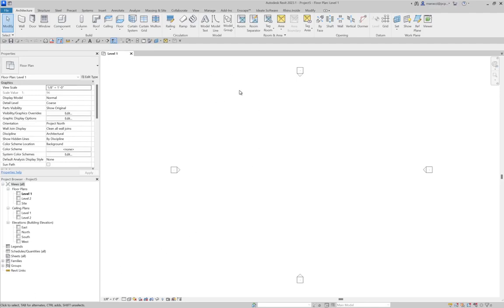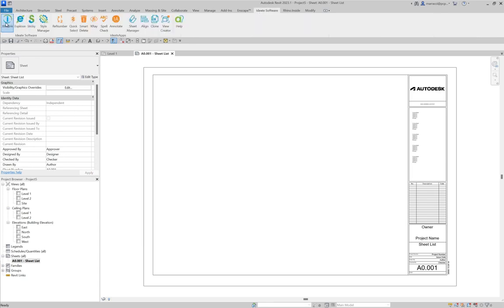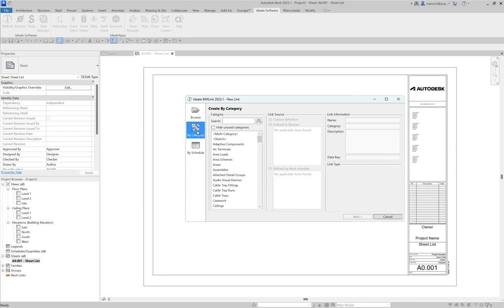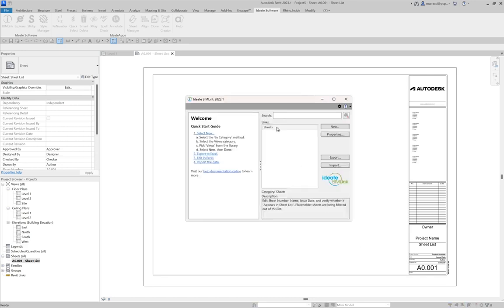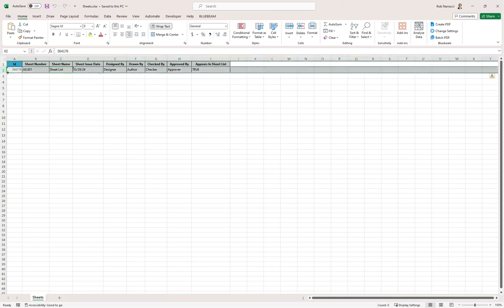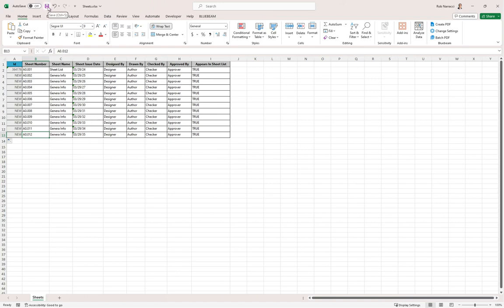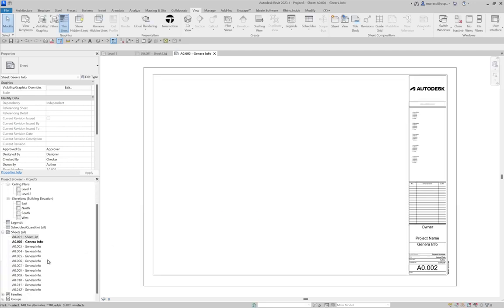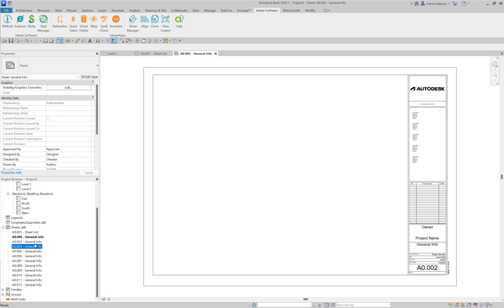Using Ideate Tools BIMLink To Manage Revit Data